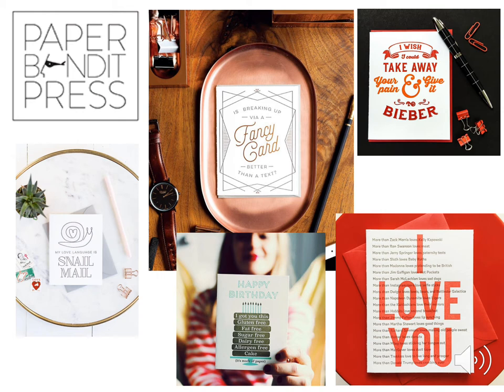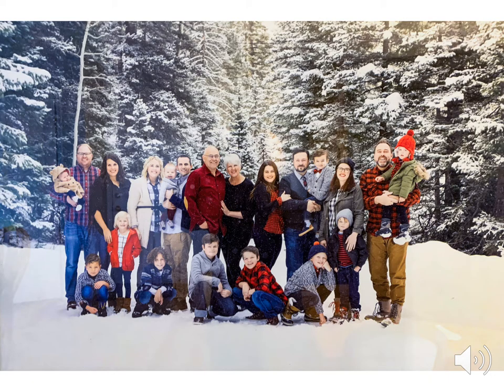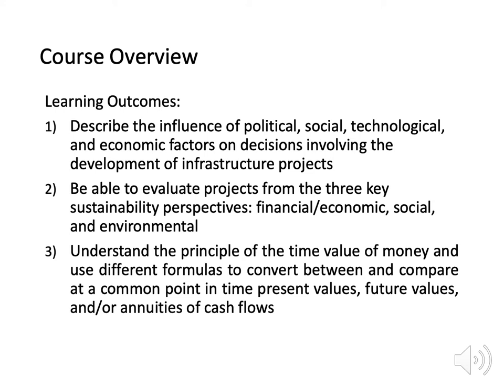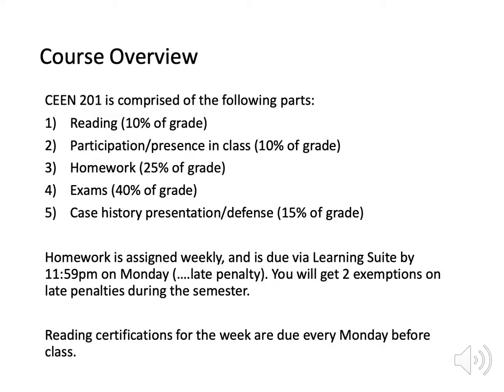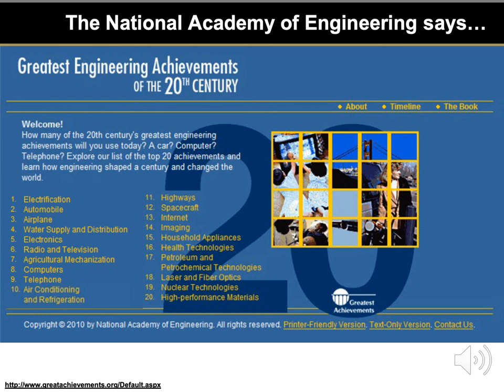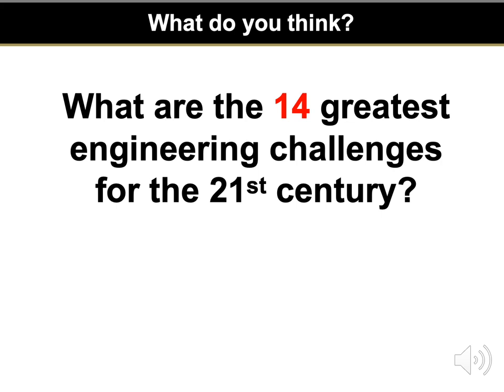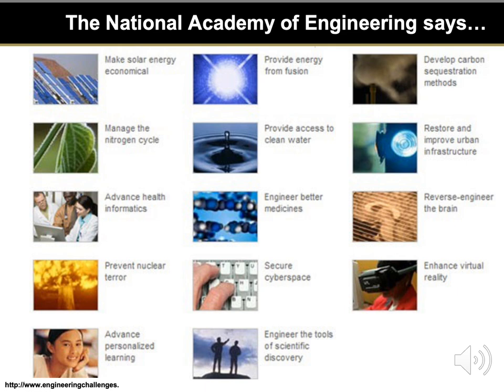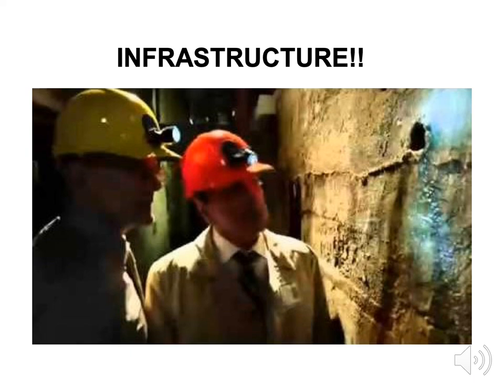CEEN 201 Lesson 1